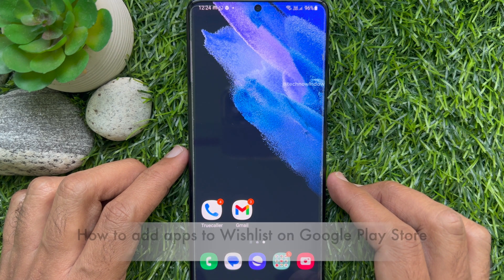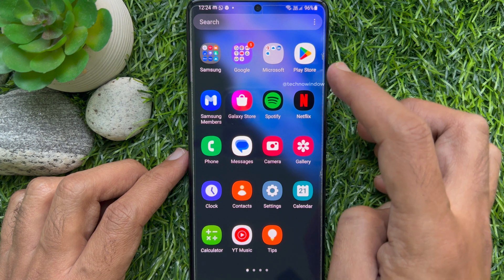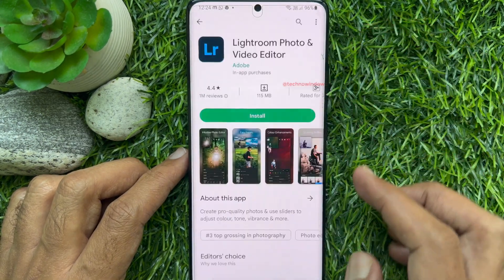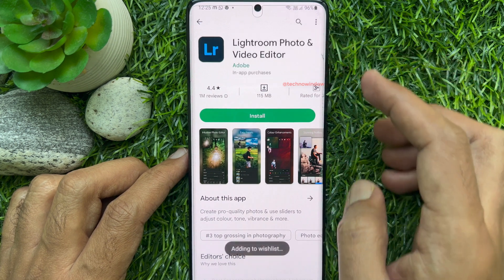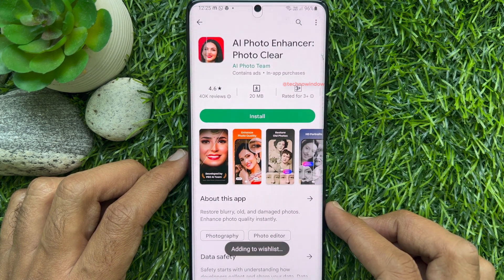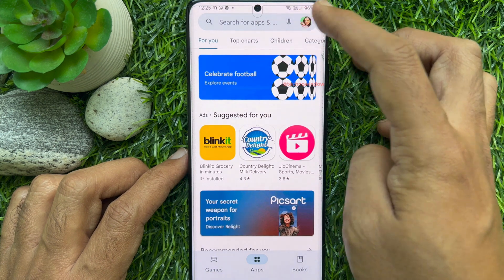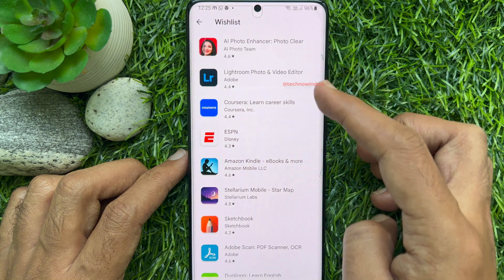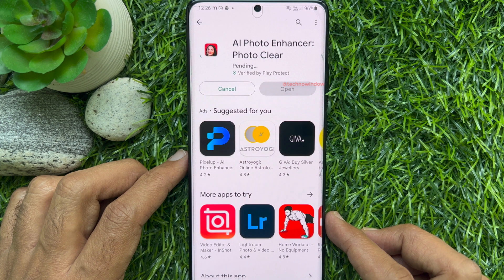How to Add Apps to Wishlist on Google Play Store